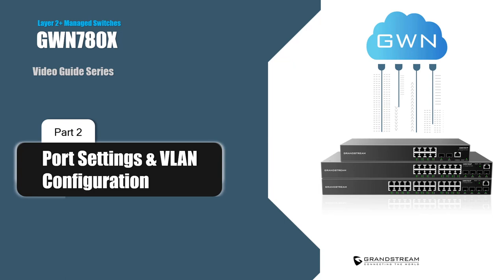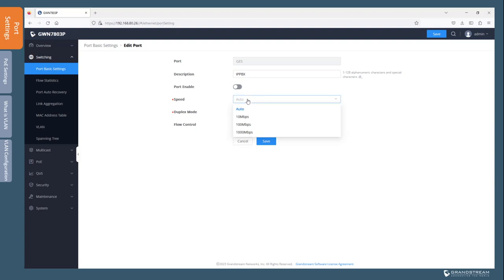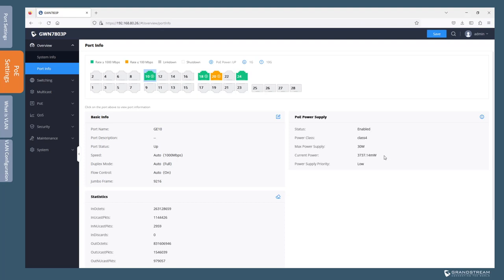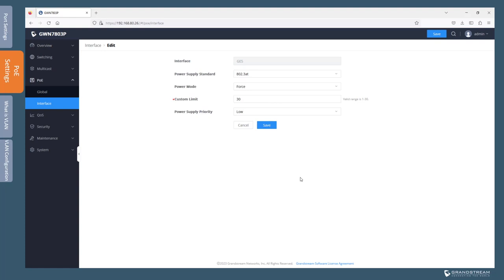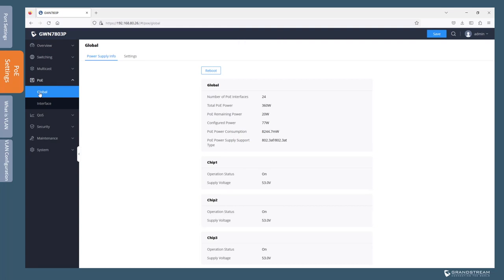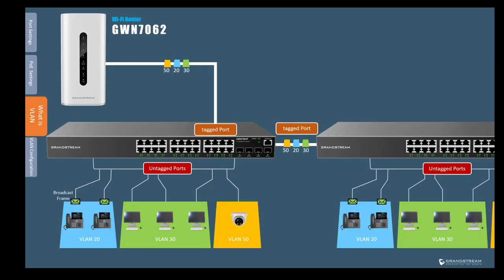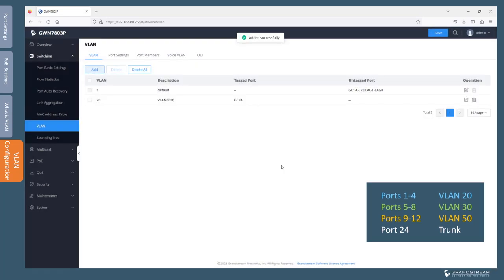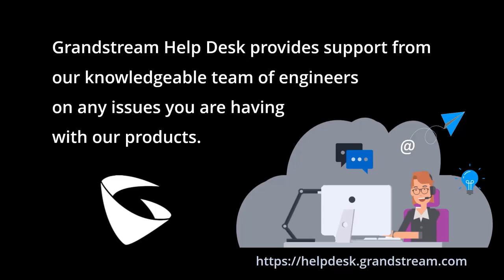Video Guides - Port Settings and VLAN Config - GWN780x Switches - Part 2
Video Guides - Port Settings and VLAN Config with GWN780x Switches - Part 2

GWN78XX managed switch video guide series is a comprehensive tutorial meant to cover all aspects of deployment and configuration of Grandstream switches.   This video, part 2 of this series, will cover port settings, PoE Settings, and VLAN Configuration.
** Video Chapters **

00:12 Port Settings
03:16 PoE Settings
09:28 Understanding VLANs
13:20 Configuring VLANS

Not a video kinda person? We got you covered.